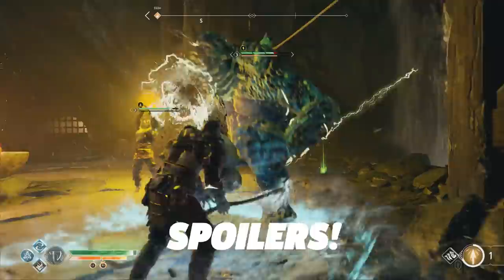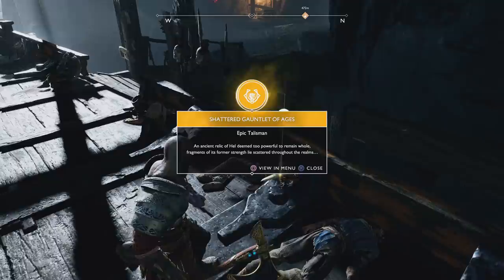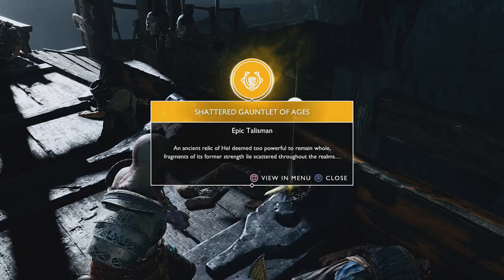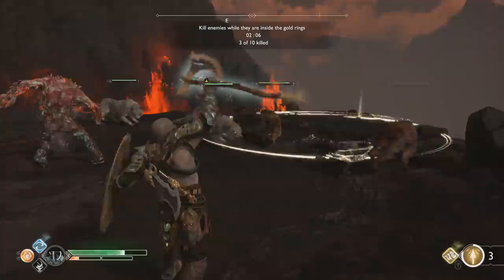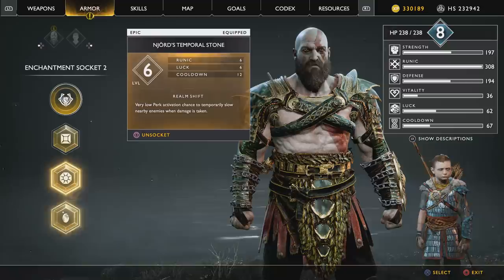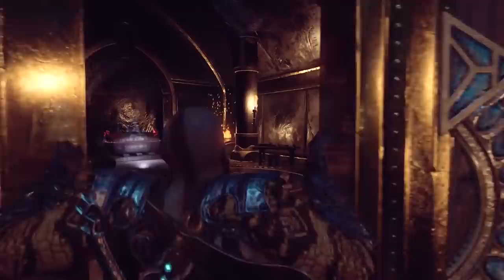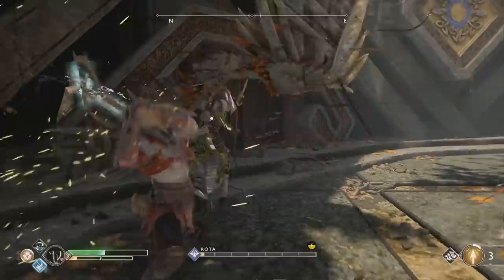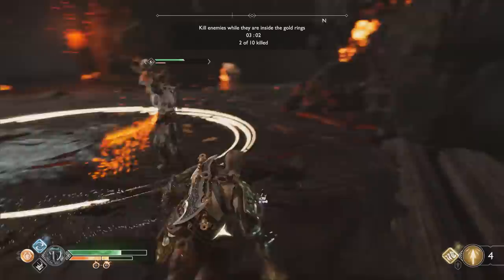How To Get God Of War's Infinity Gauntlet Easter Egg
Turns out Kratos can use some similar powers to Marvel Super Villain Thanos, as theres been a new easter egg found in God of War.